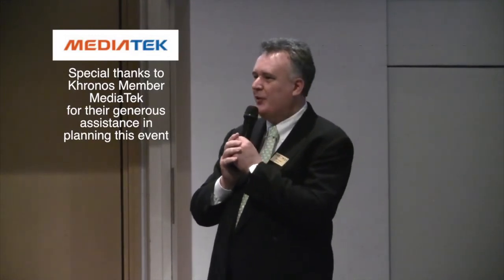1 - Neil Trevett - Ecosystem Overview Part 1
Khronos Group growth continues to be significant and demonstrates the huge opportunity we share as members of this highly specialized industry. Throughout 2012, Khronos is hosting a series of media events, educational sessions and F2F meetings for consortium members and prospective clients. The Khronos Pan Pacific Road Show 2012 is devoted to our members and colleagues in the Pan Pacific region with a focus on education and training.